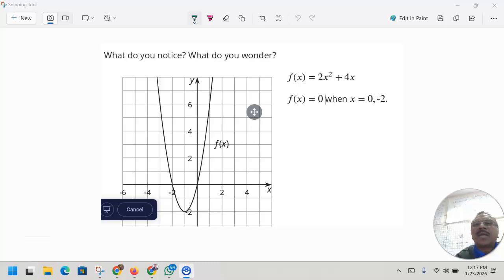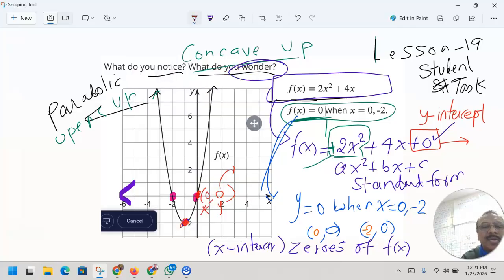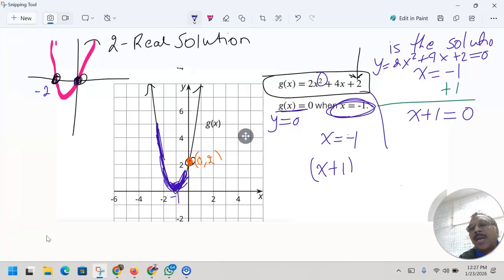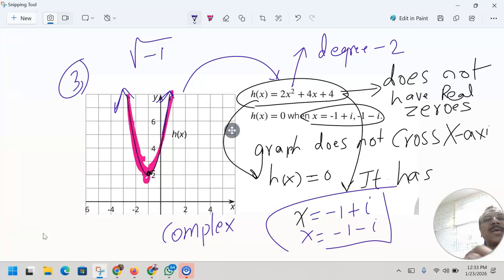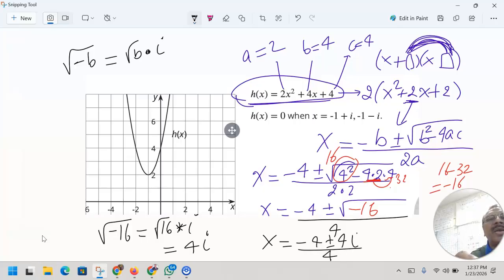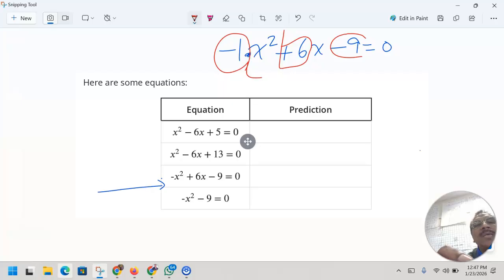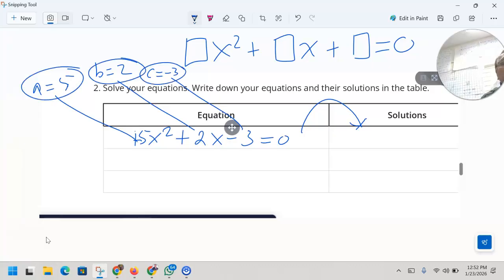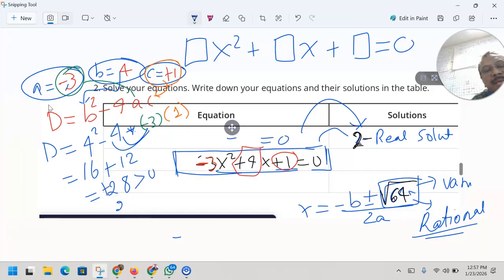Unit 3 |Lesson 19| Student's Task activity| IM® Algebra 2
Algebra 2  UNit 3: Completing the square and complex  solution
lesson 19:  Real and Coles solution

Addressing---HSA-REI.B.4.a
Building Towards     HSA-REI.B.4.b

Students begin by predicting how many real solutions a quadratic equation will have. Next, they create, and solve, their own quadratic equations that have either real or non-real solutions. To do this, they will need to see and make use of the structure of quadratic equations (MP7). A focus of this work is on the value of  b^2-4ac , building on some of the thinking in the previous lesson where students used the quadratic formula to find non-real solutions to quadratic equations.